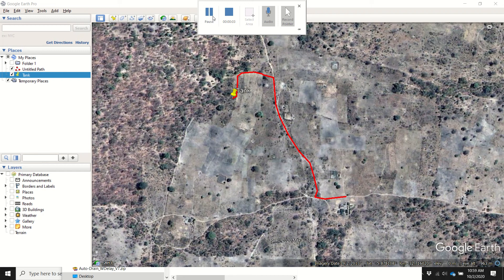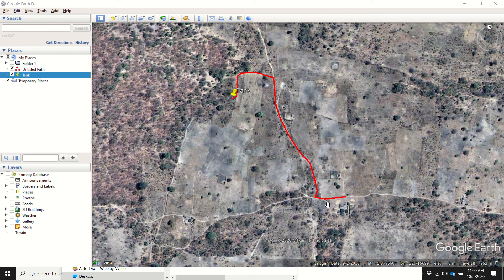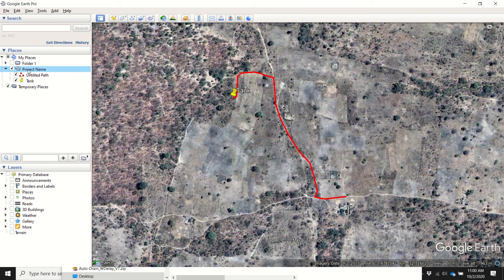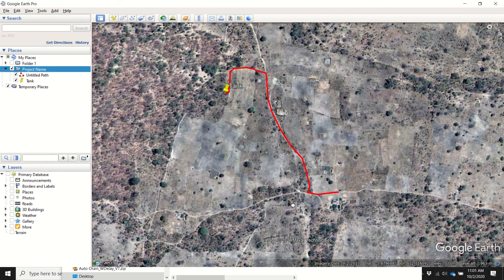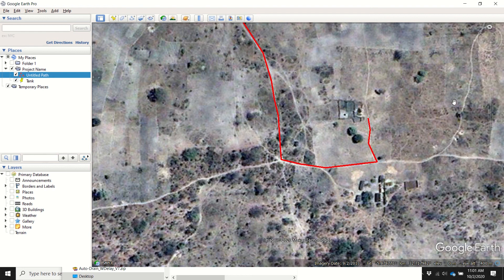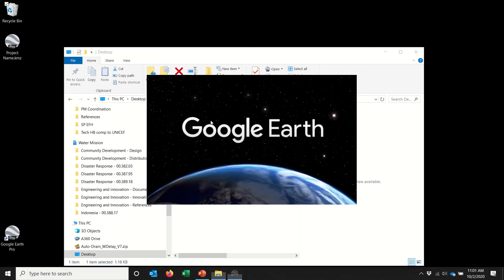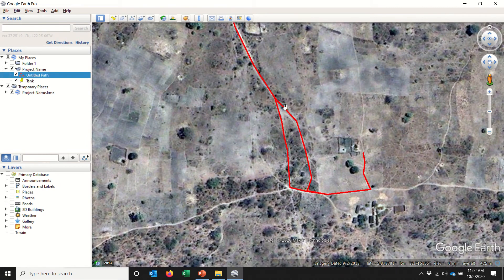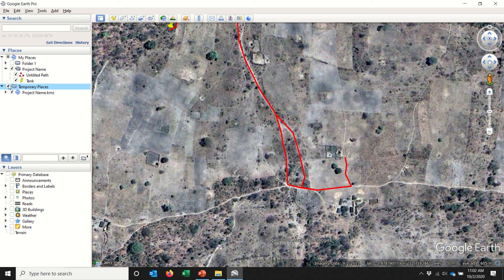Google Earth (KMZ) File Management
How to organize and save Google Earth (KMZ) files for Water Mission projects